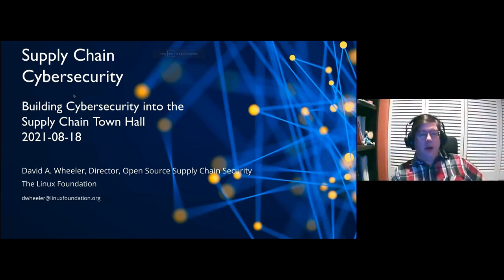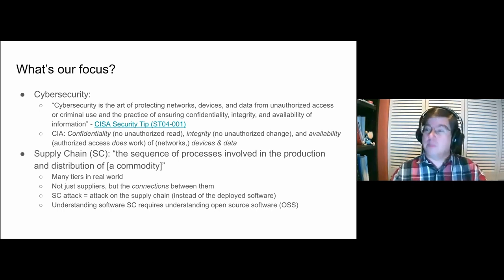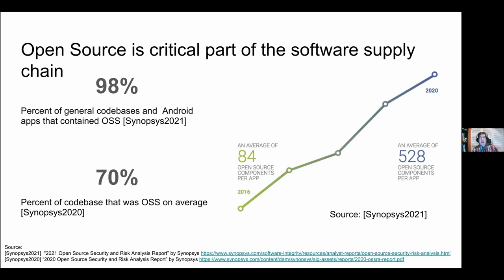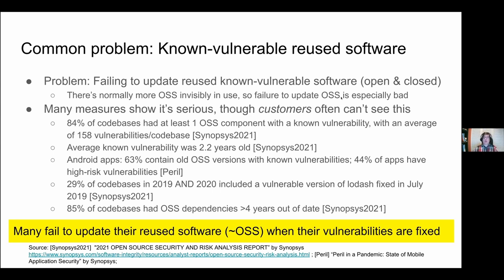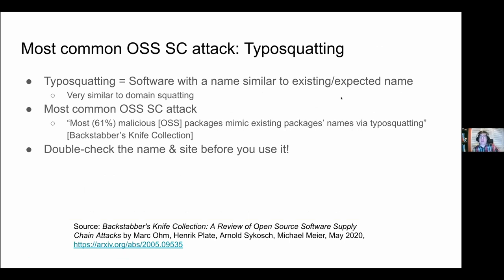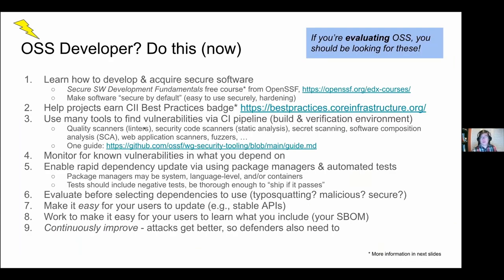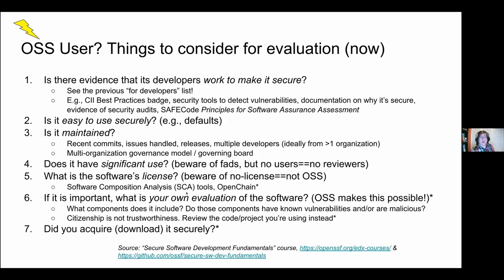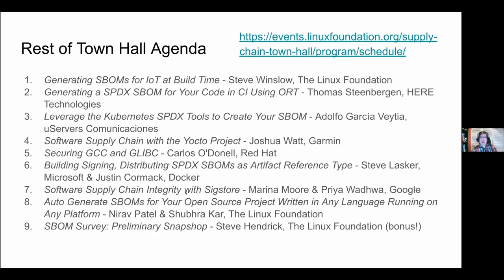Supply Chain Cybersecurity - David A. Wheeler, The Linux Foundation